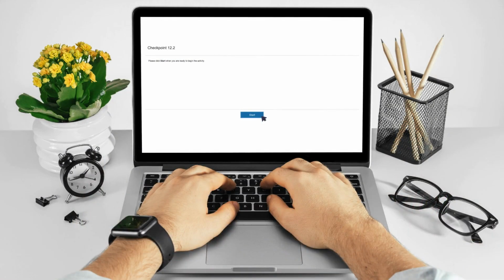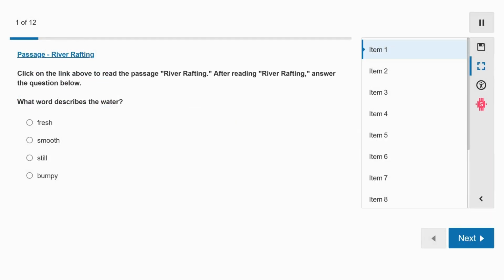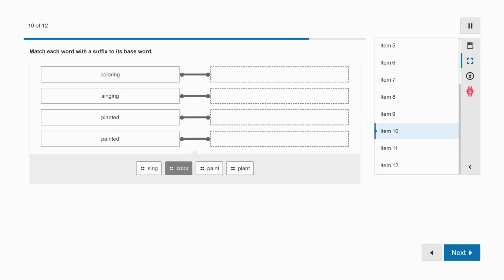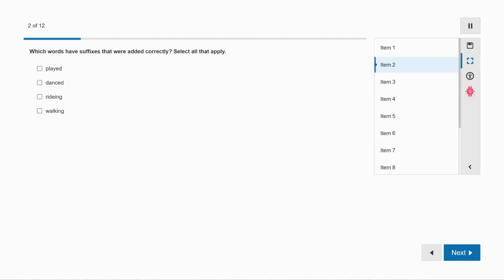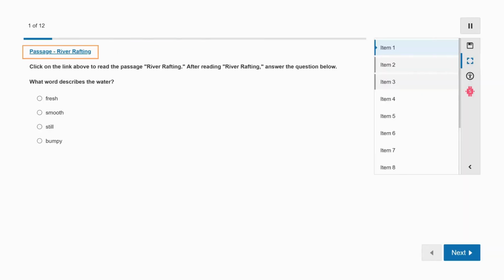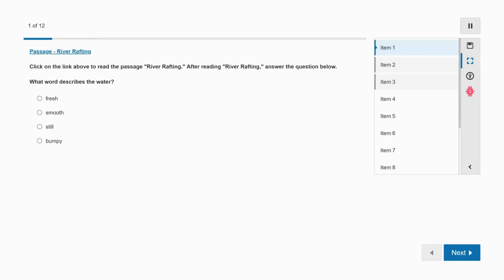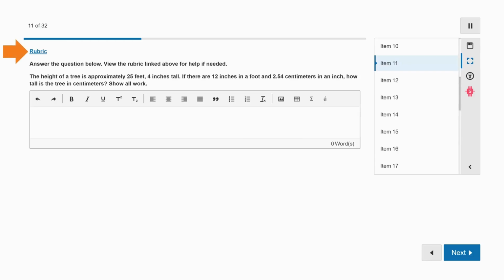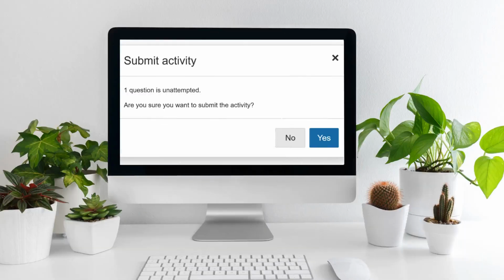Submitting Online Assesments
This quick tutorial walks students through how assessments work, including checkpoints and mastery assessments, and shows them how to navigate the assessment tool with ease.

Students will see how to answer different question types and how to use built‑in accessibility features. We wrap up with tips on how students can review their work before clicking Submit.